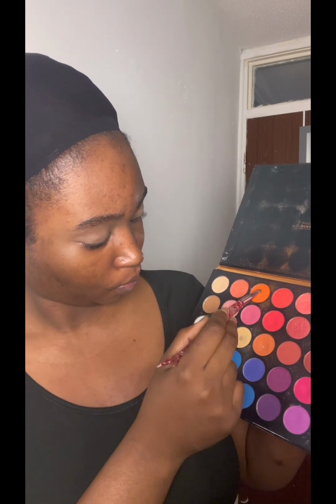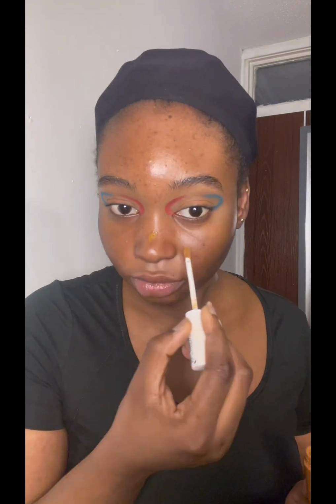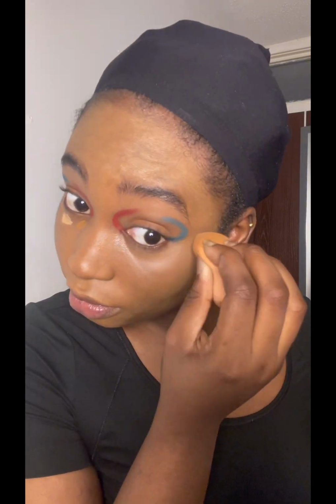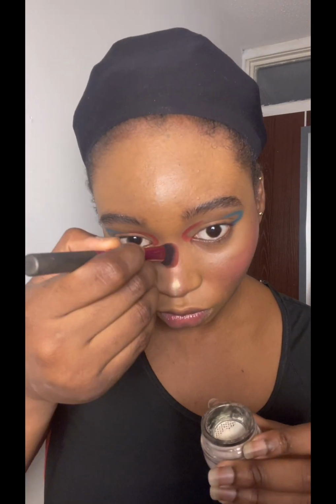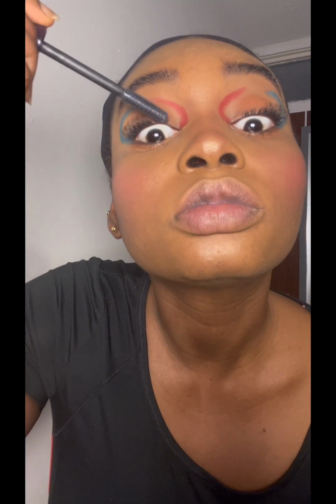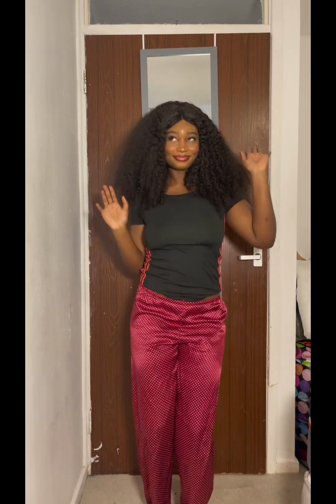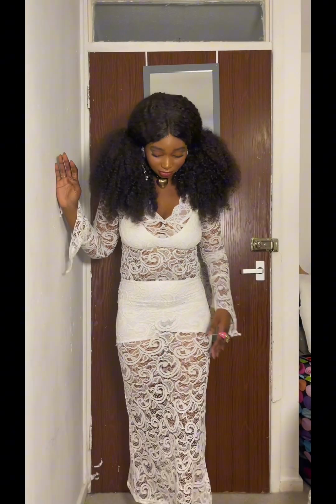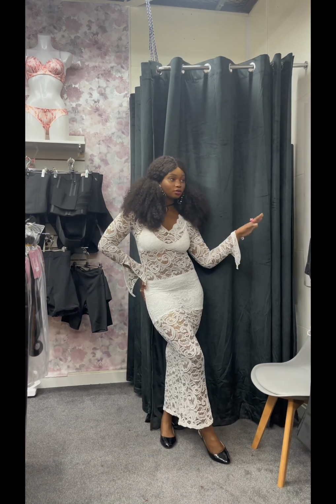A FULL GRWM:makeup tutorial & outfit 👧🏾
Hey y’all, Elgiva here, i wanna know your thoughts on lace outfits(drest,skirts etc) do you like them or nahh?🙈

MAKEUP DETAILS -
1) 3ina :3 in 1 foundation ; primer,concealer and foundation spf 15 in shade 665

2)MUA MAKEUP ACADEMY Concealer in shade 183

3)Mascara & bronzer eyeshadow palette from TOPFACE

4)Highlighter ; TOPFACE INSTYLE color 001

5)Lip liner from FLOMAR

6)Lipstick from TOPFACE shade 002

Thanks for watching and please don’t forget to like, comment on your thoughts and also subscribe, also below are my socials (kindly go follow me and engage) thanks so much and I will see you soon, love you loads and really appreciate you ❤️‍🔥

Thanks again😊